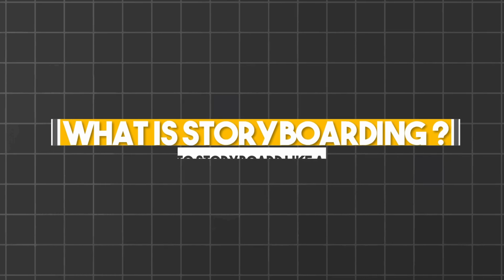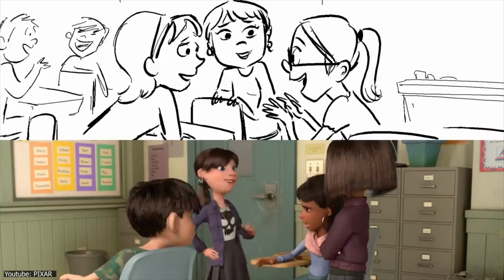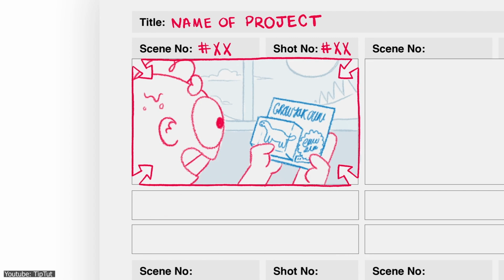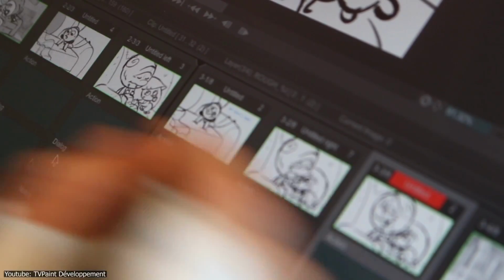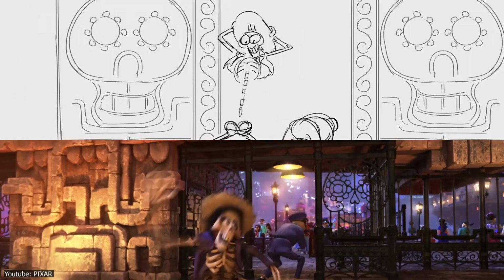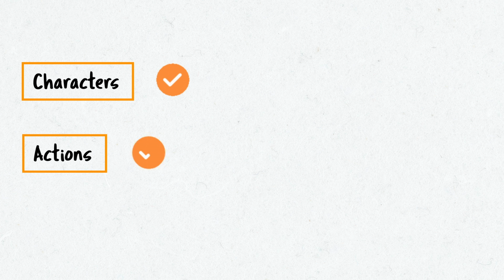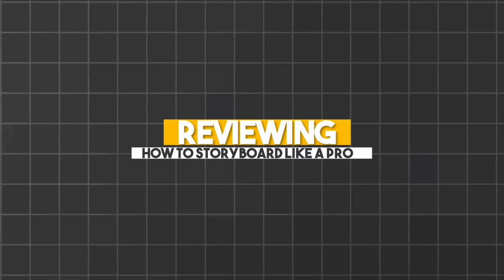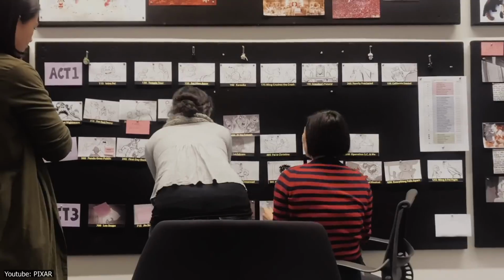How To Storyboard Like A Pro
Learn how to storyboard like a pro in this easy-to-follow guide for 2D animators! From setting up your panels to perfecting timing and emotions, we’ll cover all the essentials to bring your animations to life. Grab your sketchpads and let’s dive into the world of storyboarding!

00:00 Intro
00:33 What is storyboarding?
01:16 What tool to use?
01:43 Setting up the panels
02:41 Planning the scene
03:41 Timing
05:00 Transitions
06:27 Emotions
07:19 Background and Layers
08:02 Reviewing